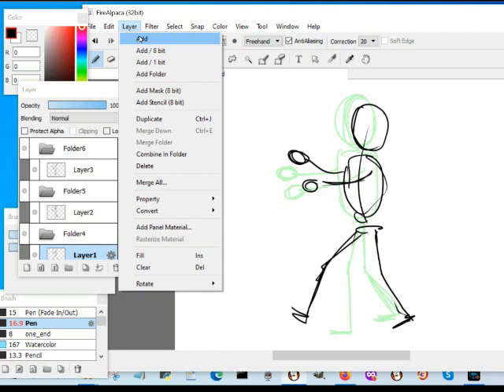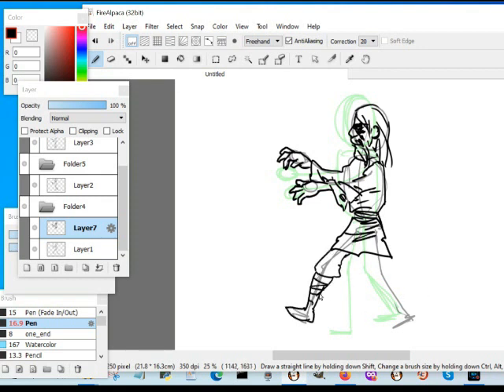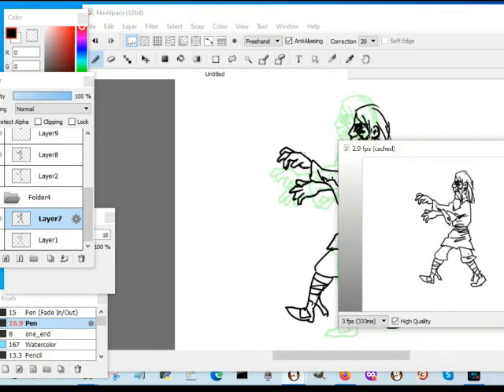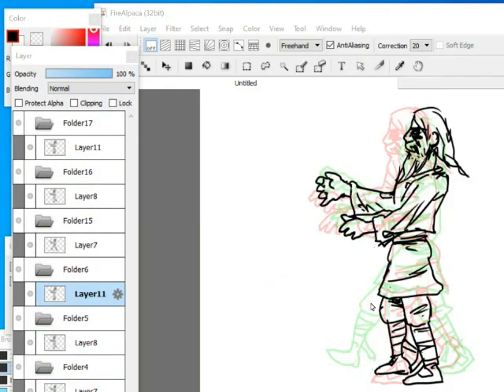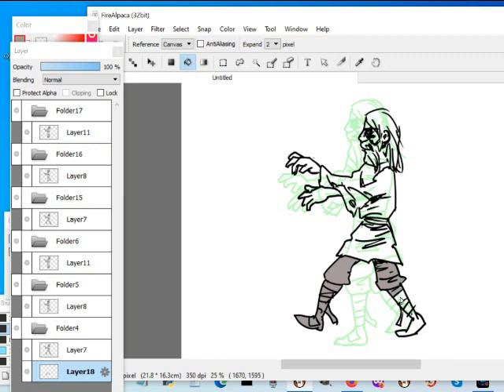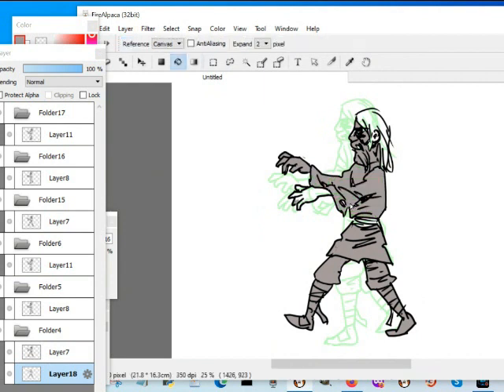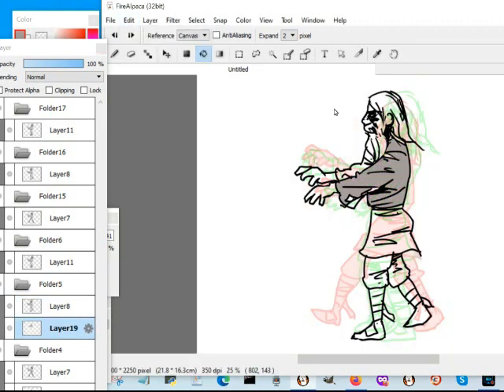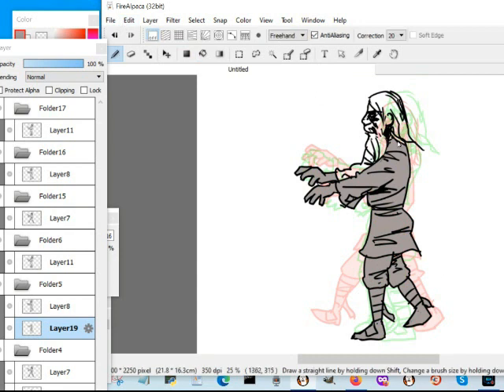Making a walking game character - part 1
Making a walking game character
in this video making a side view 6 frame walk cycle.